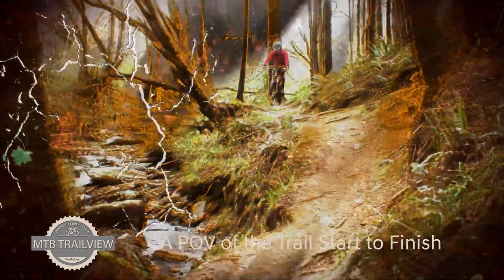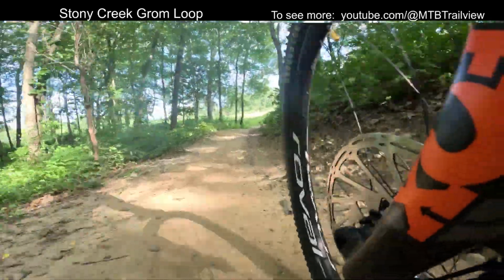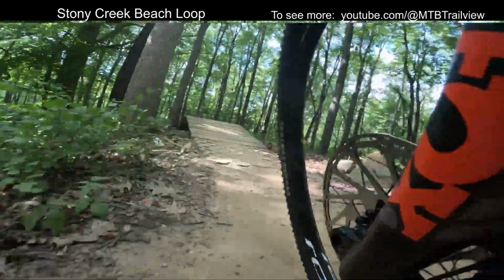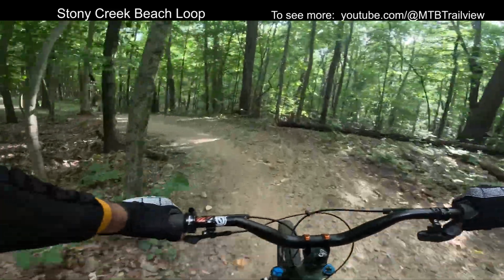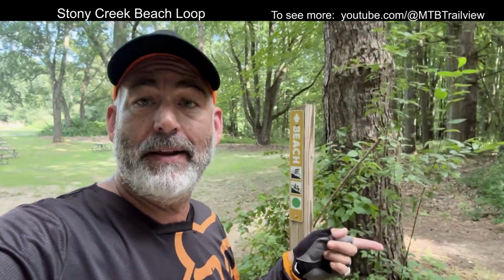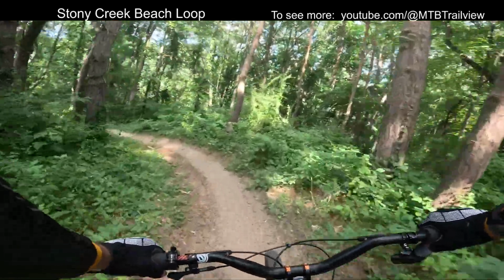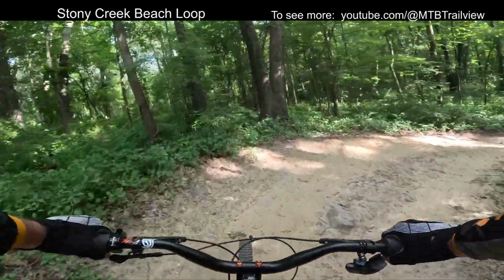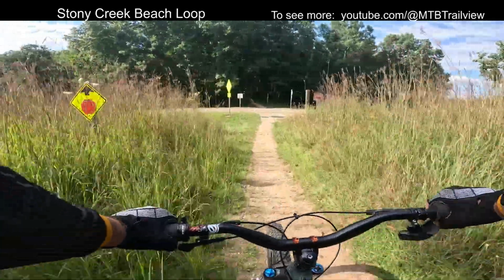Stony Creek Beginner MTB Guide | Grom & Beach Loop Full Ride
Stony Creek MTB for Beginners | Full Grom & Beach Loop Guide (Shelden Trails, Michigan)

If you're a beginner rider or bringing someone new to the sport, this Stony Creek MTB guide will help you know exactly what to expect before you hit the trail.

The Stony Creek Mountain Bike Trails—also known as the Shelden Trail System in Clinton Township, Michigan—offer something for every rider, from advanced experts to brand-new beginners. Riders from all over the state come to experience these popular and beautifully maintained singletrack loops.

In this video, we take a start-to-finish look at the Grom Loop and Beach Loop, the two most beginner-friendly trails at Stony Creek. Whether you're new to mountain biking or introducing kids and family members to the sport, these loops provide a safe, fun, confidence-building ride.

Trail Breakdown

Grom Loop (Beginner / Kids)
• ~1,000 yards long
• Visible from the parking lot the entire time
• Takes just a few minutes to complete
• Perfect for kids, new riders, and anyone getting used to singletrack
• Great intro to MTB handling and trail flow

 Beach Loop (Beginner / Family-Friendly)
• ~1.3 miles long
• Avg. ride time: ~15 minutes (varies by fitness level)
• Smooth, flowing singletrack ideal for new riders
• Features fun, low-risk wooden man-made crossings
• Excellent for building confidence before tackling longer trails